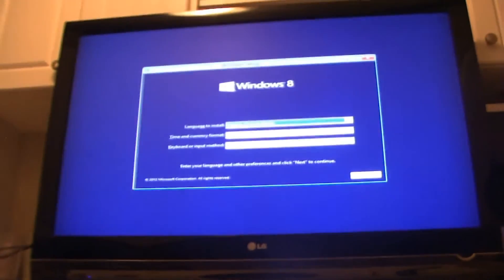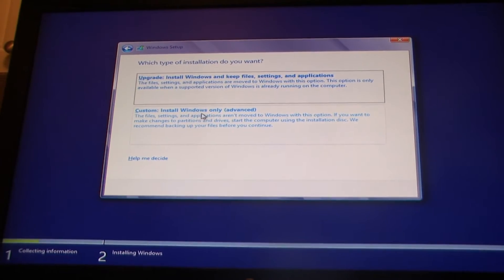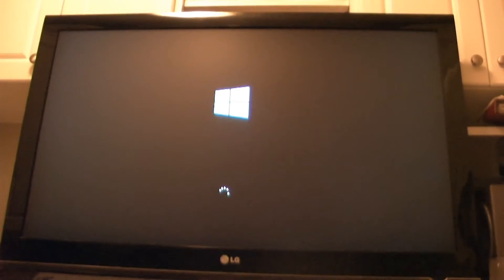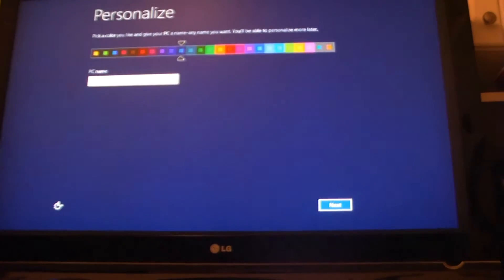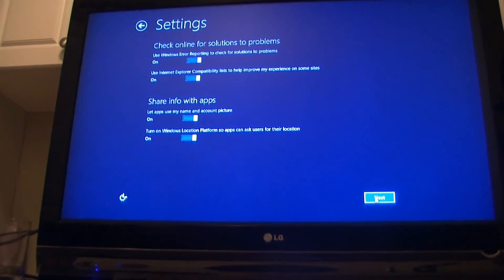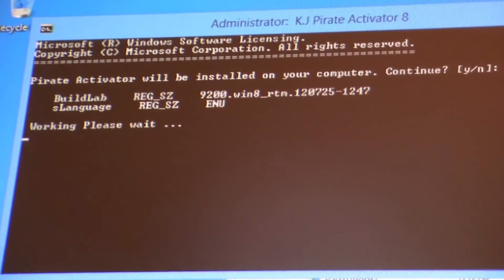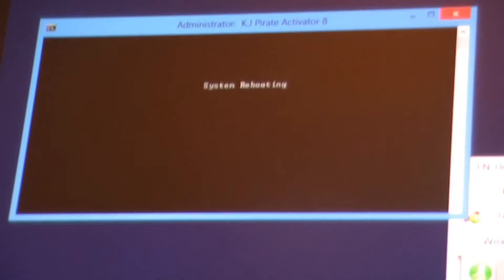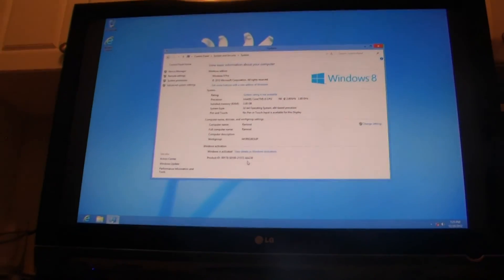How To Get Windows 8 Pro Free and Activated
How To Get Windows 8 Pro Free and Activated. Fastest, Easiest and Free way to get Windows 8 Pro on you Computer.

Follow me |

NEW VLOGS EVERY TUESDAY AND FRIDAY AT 5PM!

Follow these steps and the Video.

1. Download files.

2. Burn the Image file (.iso) to a Bootable DVD via Nero, Image burn or any other burning software you use.

3. Copy the Activation Folder on to a USB stick.

4. Put your Bootable DVD in your DVD drive and restart your PC. Make sure you go into your BIOS and change your primary Boot to DVD instead of HDD.

5. Follow steps in the video.

If you have any problems or questions give me a shout...